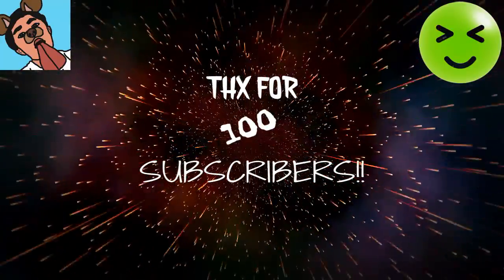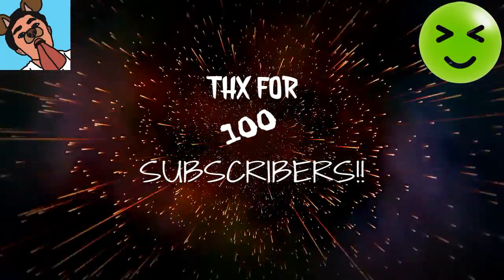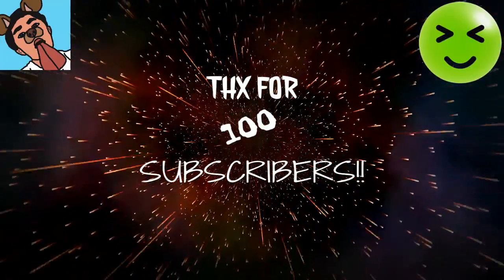Thank you guys!